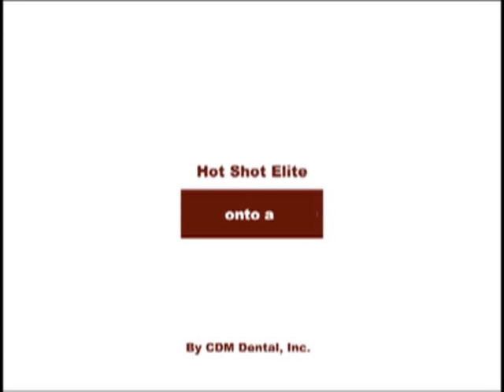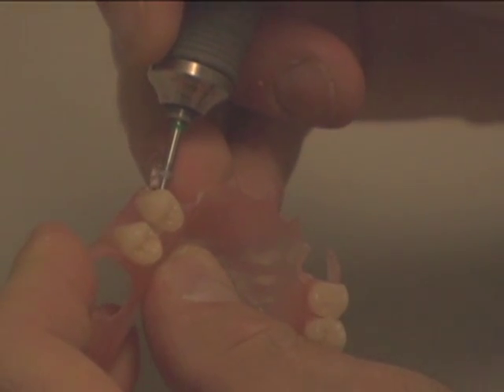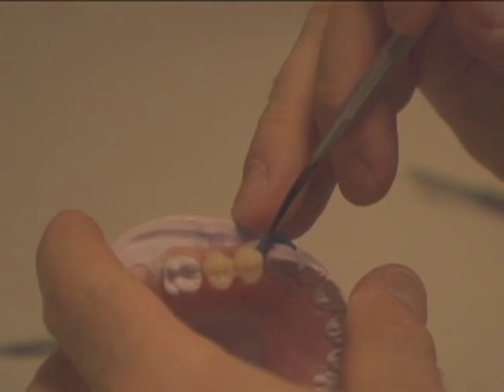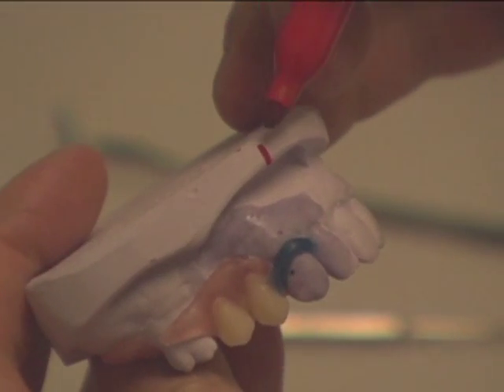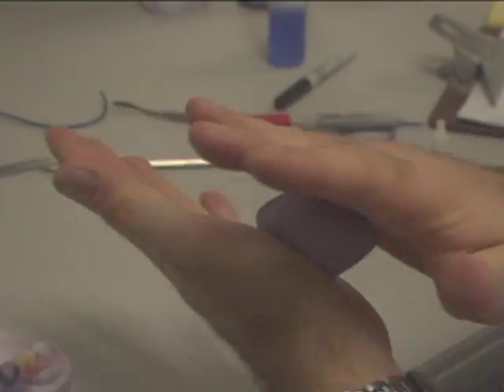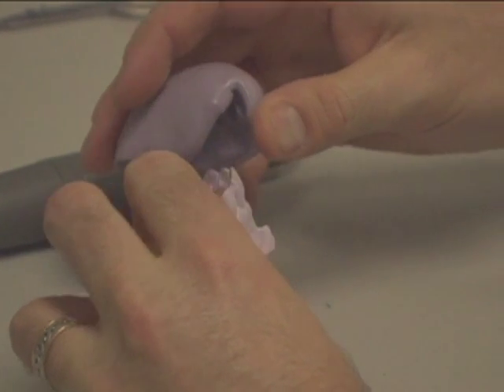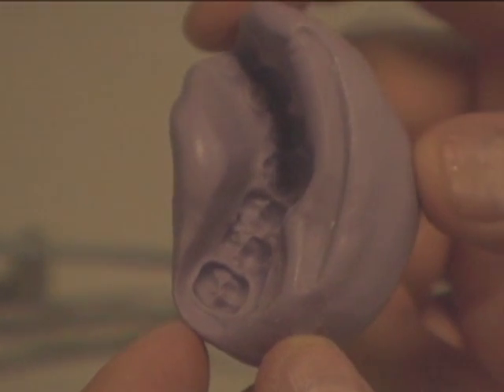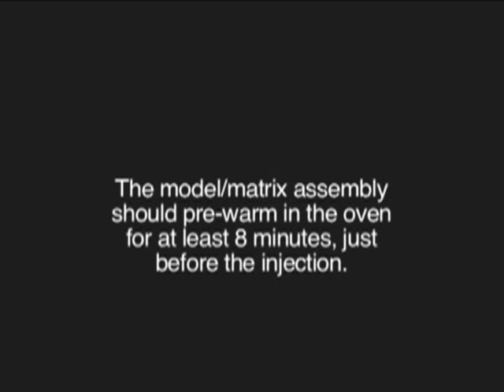DurAcetal Clasps to a nylon partial, waxing setup.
Waxing techniques for DurAcetal clasps and setup prior to injection with the Hot Shot Elite